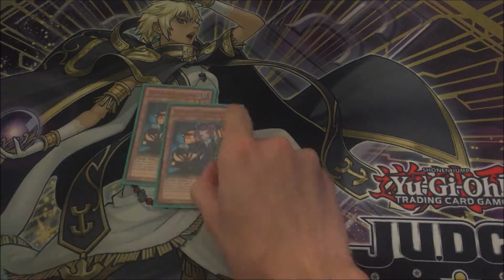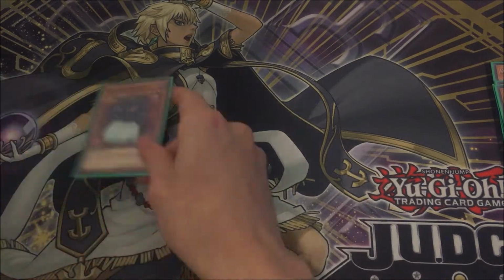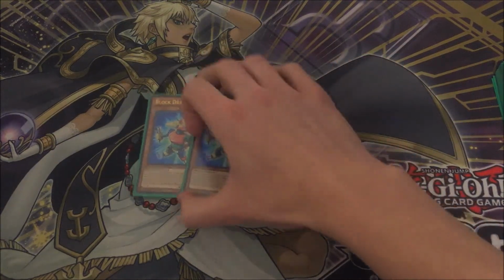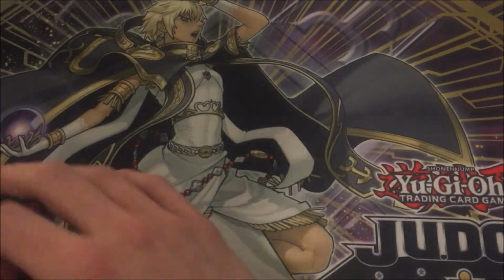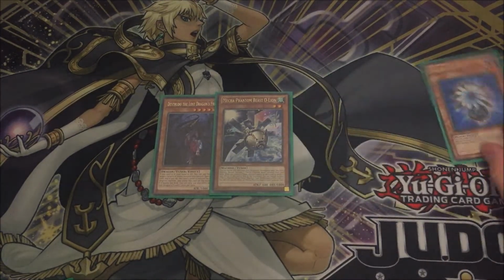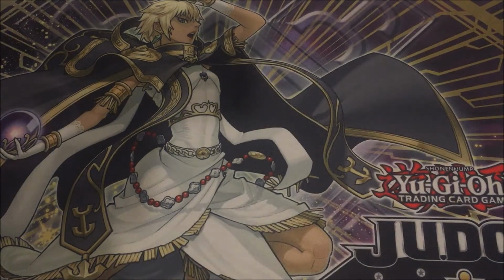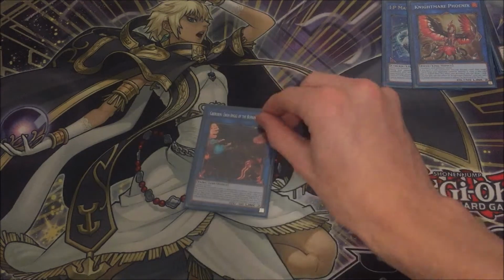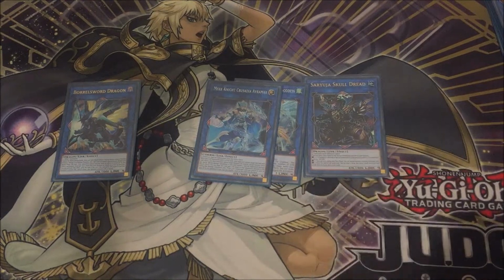Block Dragon Burning Abyss 2020 New Format Deck-Profile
My new and improve Ba list for the upcoming format :)